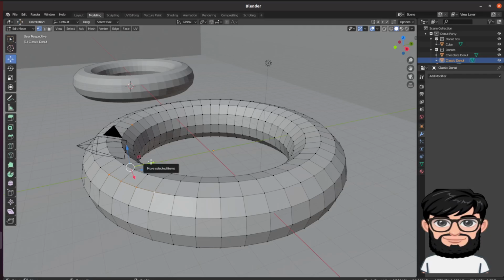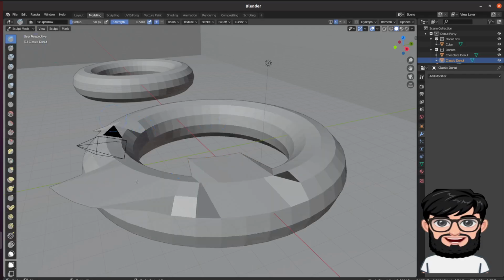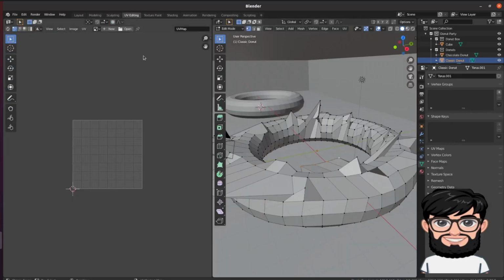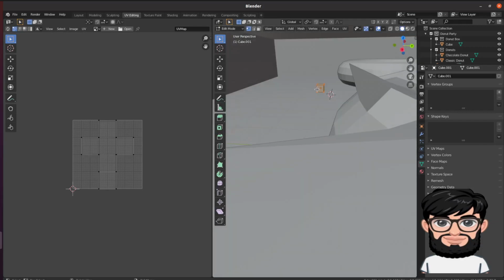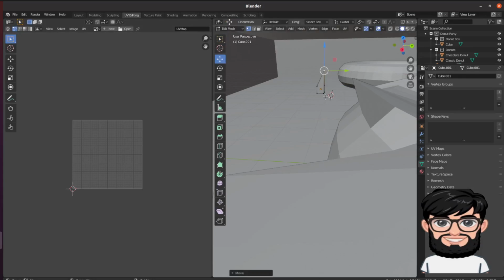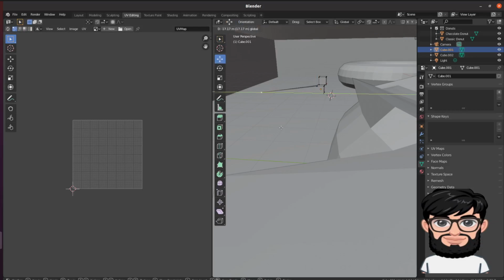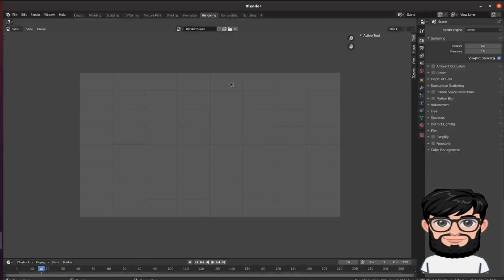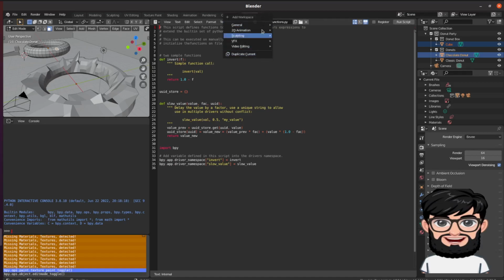Blender Tutorial 10 - Workspace and Modes